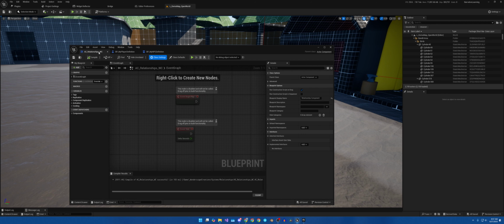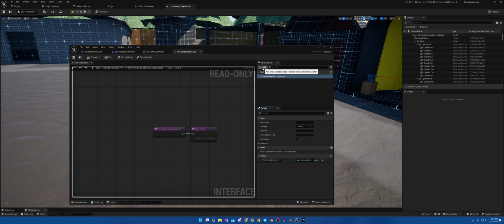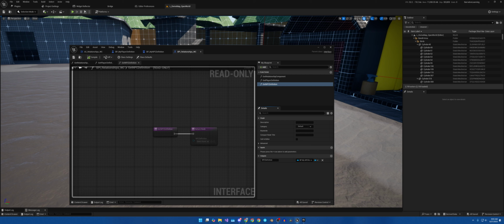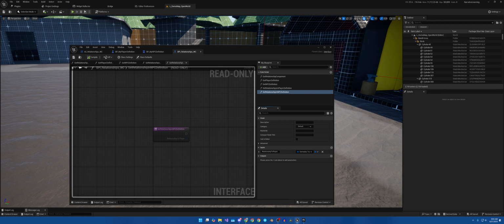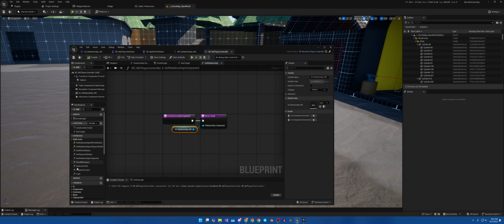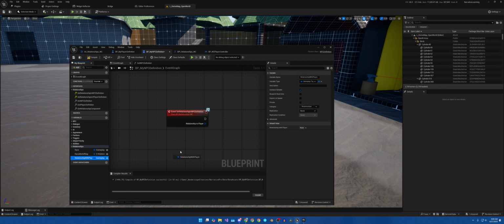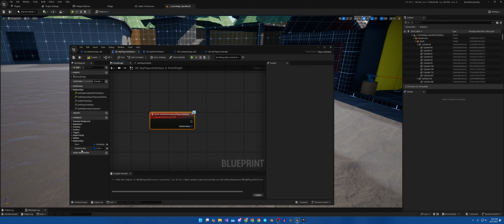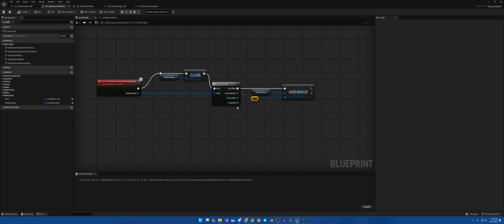Relationship System Video #2 - Setup Part 2